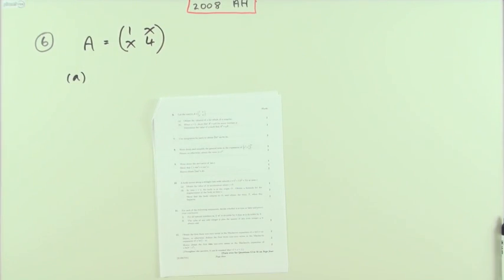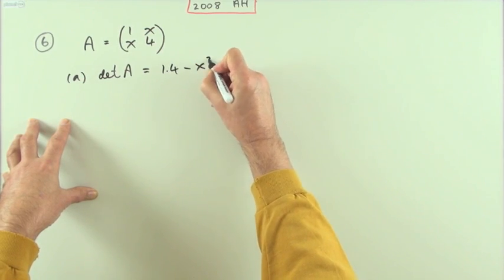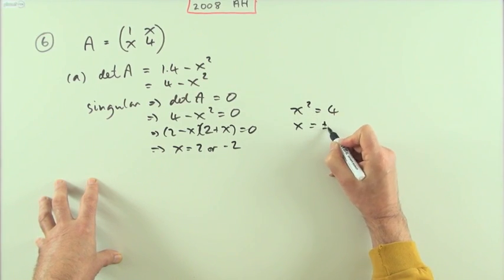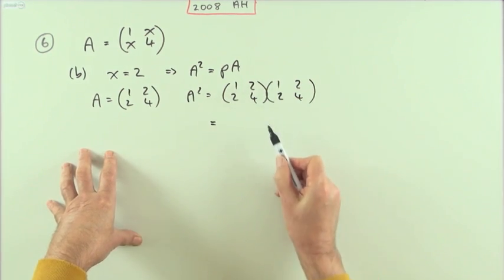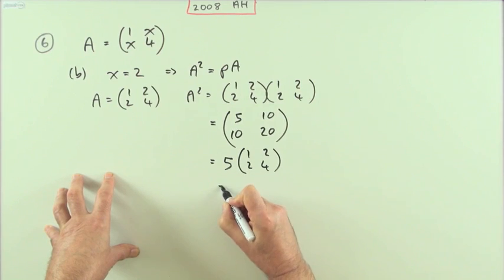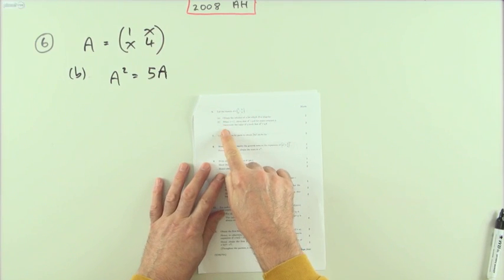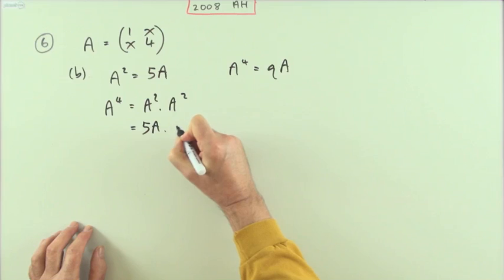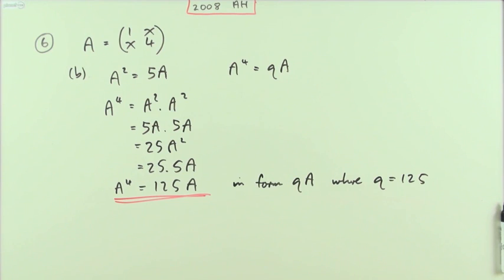2008 SQA Advanced Higher Maths no.6 Matrix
Determinant of a 2x2 matrix.
Finding powers of a matrix by matrix multiplication and algebraically.